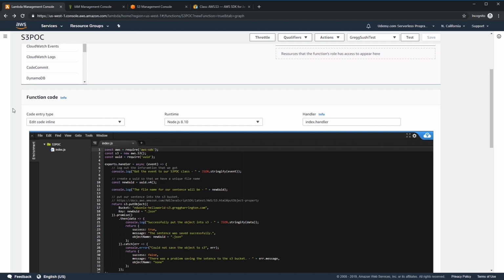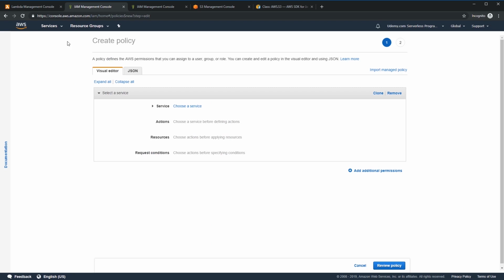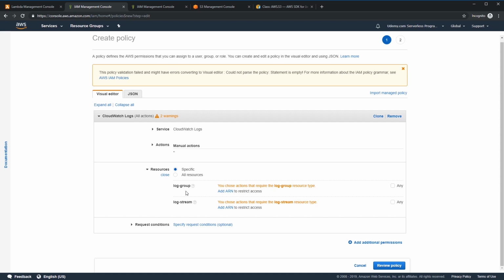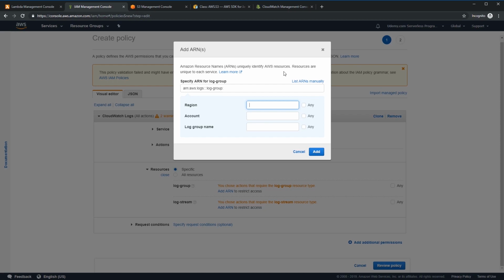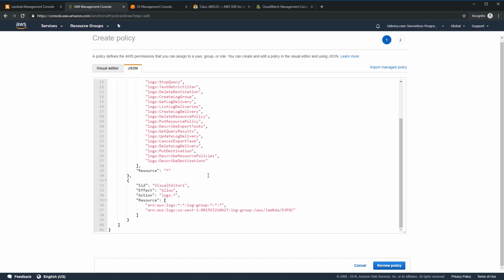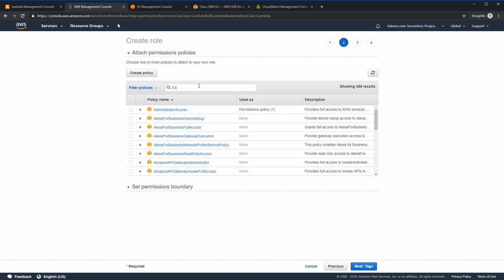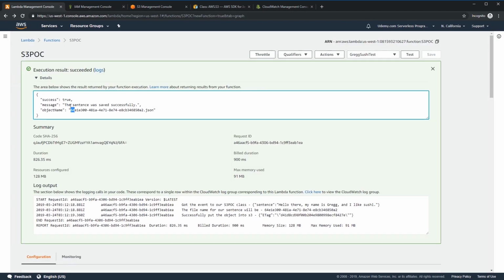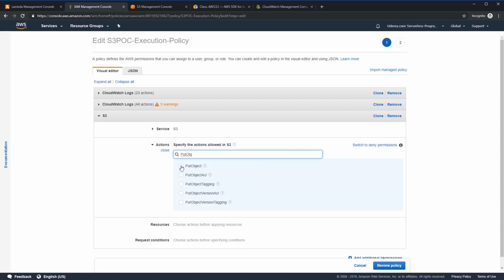Learn simple storage services using AWS | part 2 | eduonix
In the last part, you have learned how system error handling works. Now in today’s part, the more focus is on IAM. This video will help you with the securities.